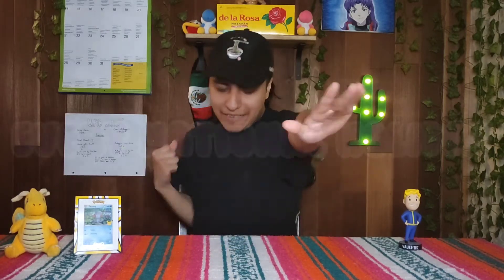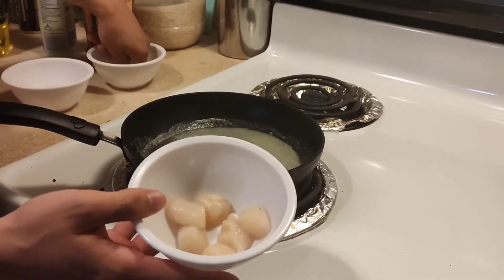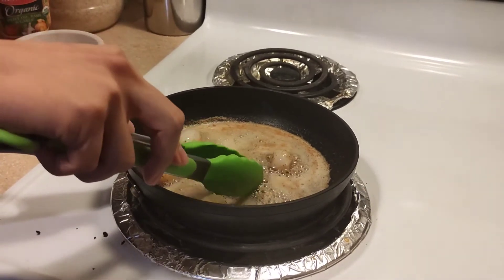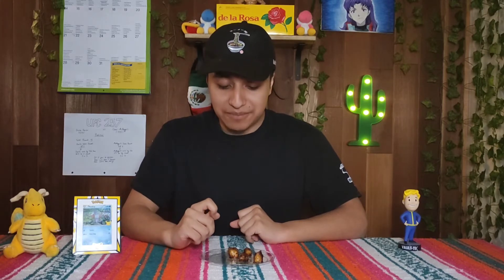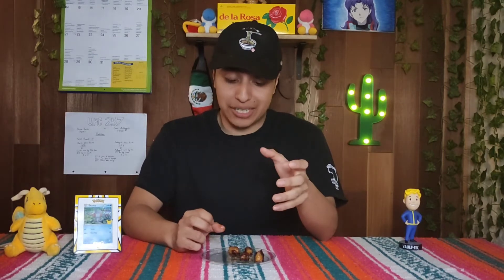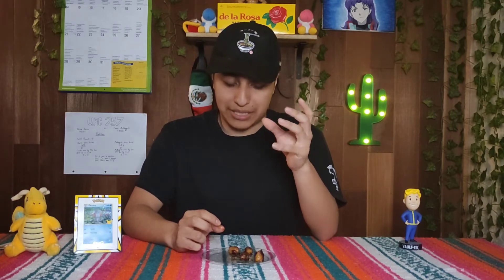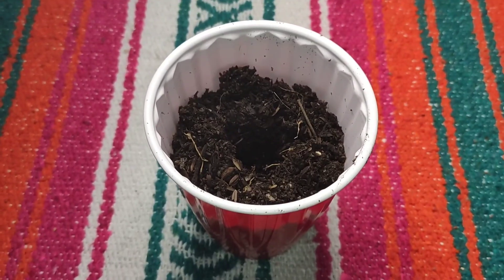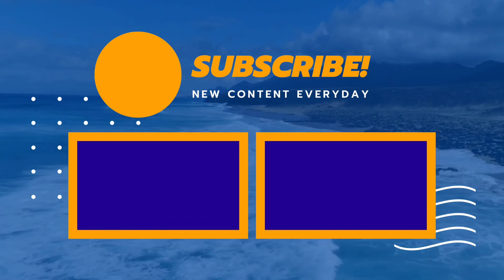ENH 43: Scallops, Girl Scout, Plant a Flower Day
Hope you guys enjoy two videos in one day. I'm so sorry about not getting it out soon enough. I also just realized I can pretty much put anything in this description like uhhh burger and uhhhhhhh 22956 I won't tell you what this code is for but you'll never find out 😝